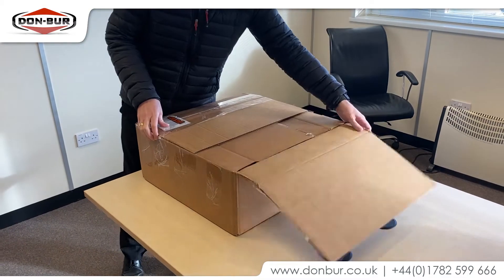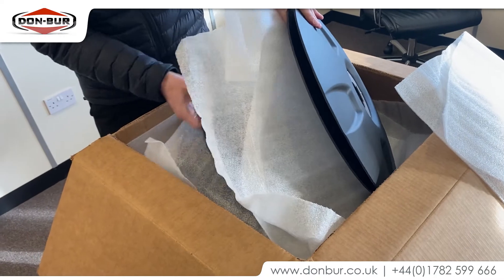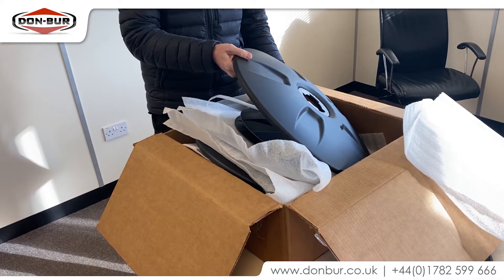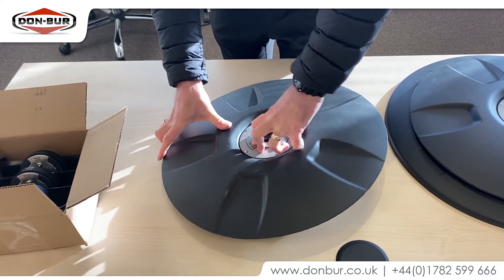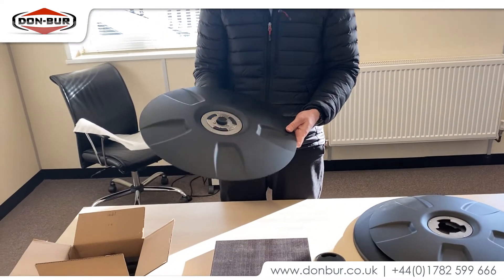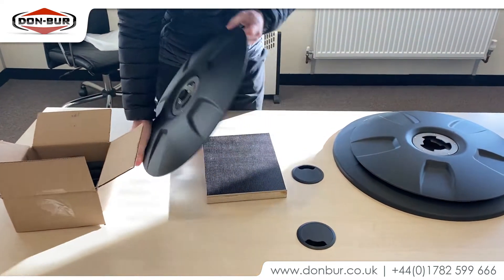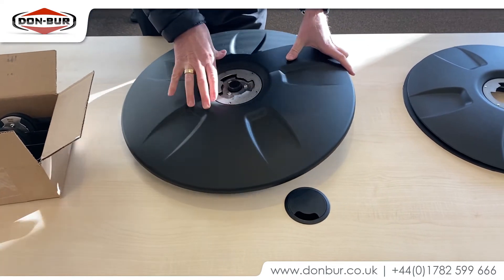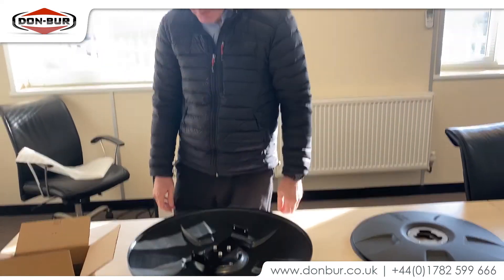Don-Bur Aerodynamic Wheel Covers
Unboxing of some new, cost-effective aerodynamic wheel covers, suitable for use on trailers and tractive units.

With a claimed fuel saving of between 1 and 1.5%, this design is particularly suited to UK application and best practice, taking into account road conditions and the ability for the driver to inspect wheelnut tightness before each trip.